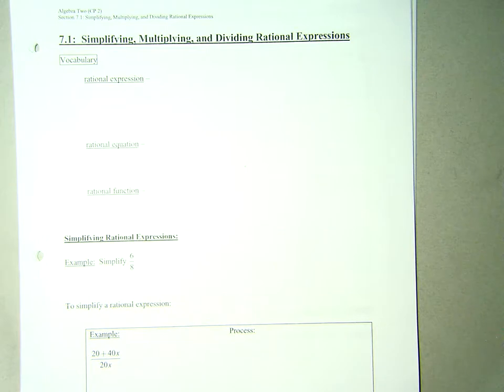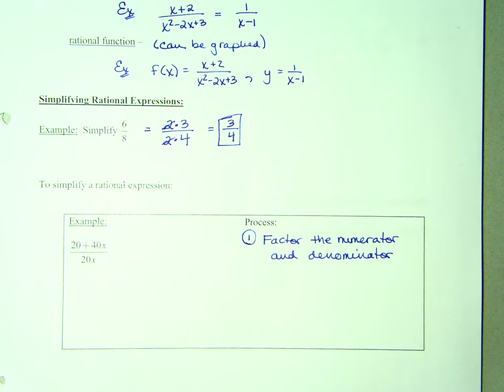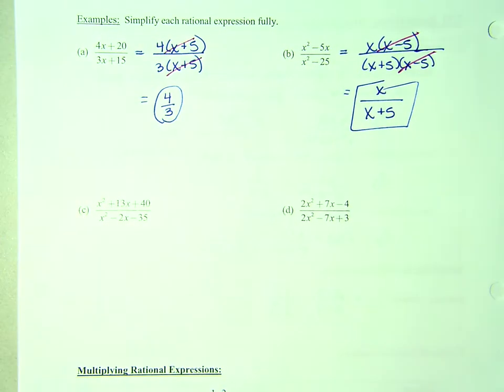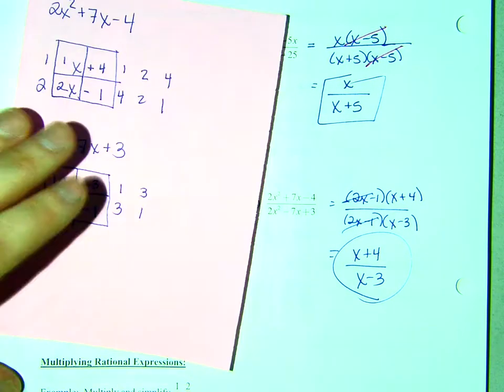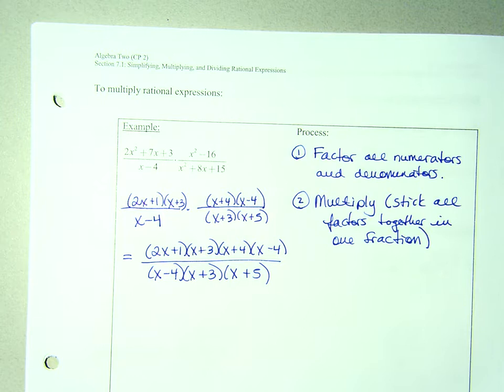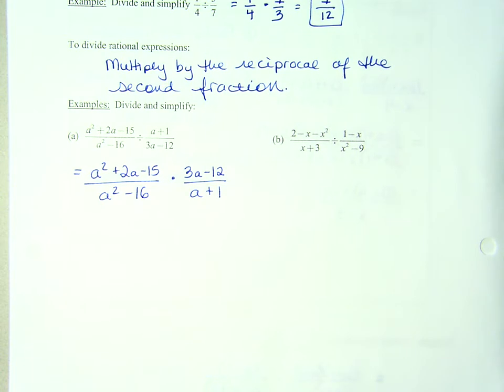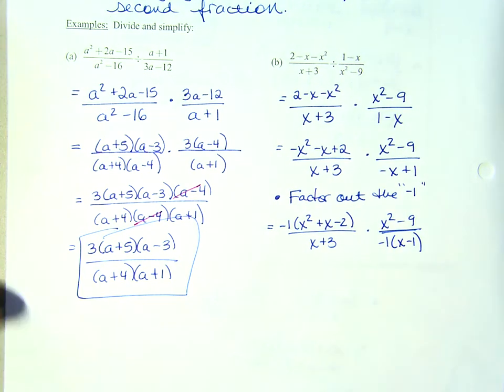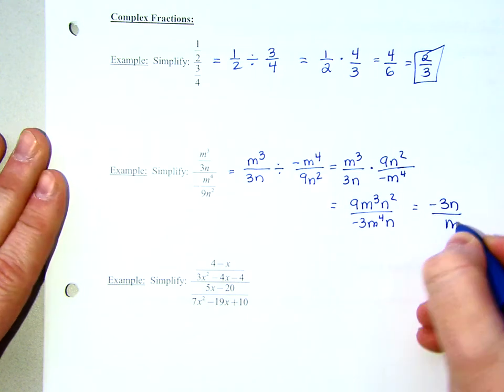Algebra Two (CP 2) - Section 7.1 - Simplifying, Multiplying, and Dividing Rational Expressions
Tuesday, February 5th, 2019 - D Block